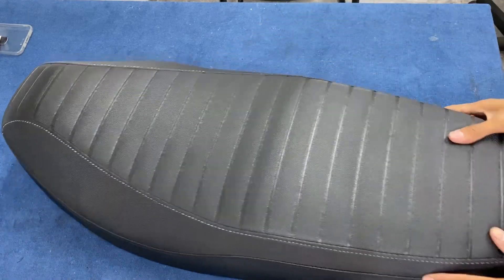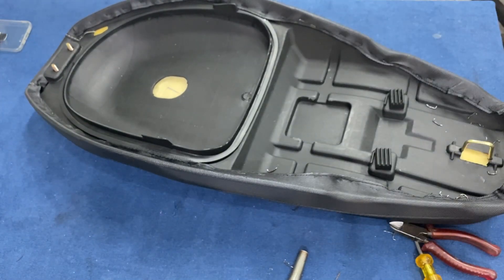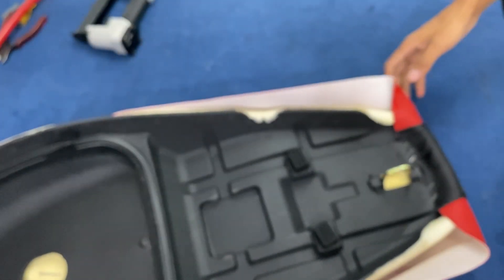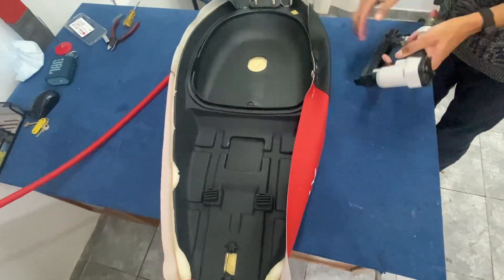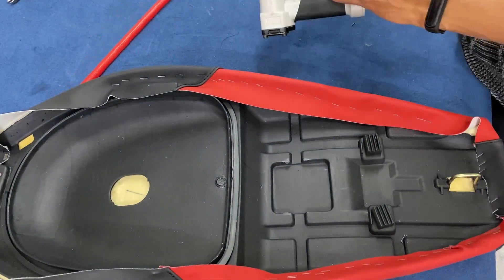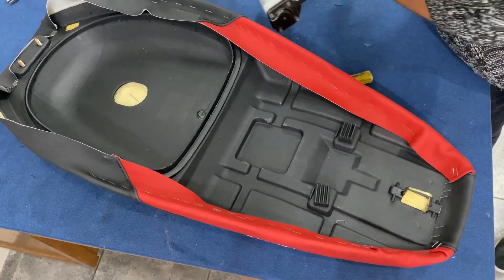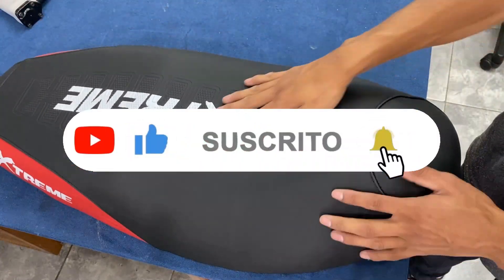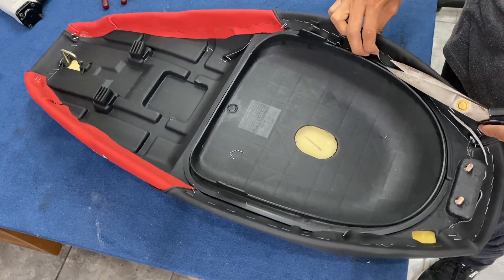TAPIZAR ASIENTO DE MOTO! TUTORIAL!!! / PASO A PASO DE COLOCACION! 🔥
Te gustaría ayudar al canal? 🥺

Espero que te guste! Que te sirva y lo puedas aplicar!